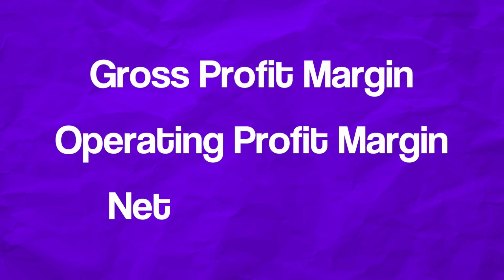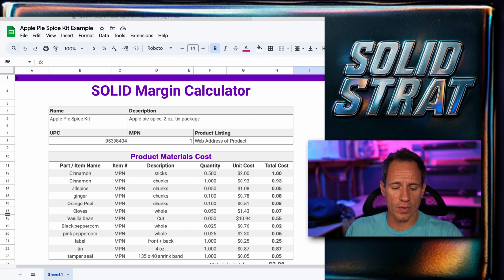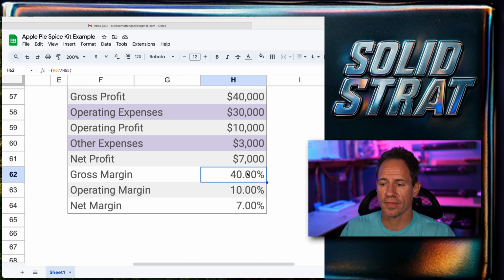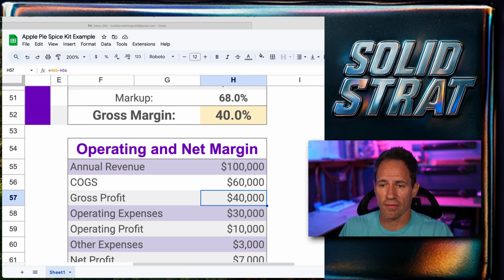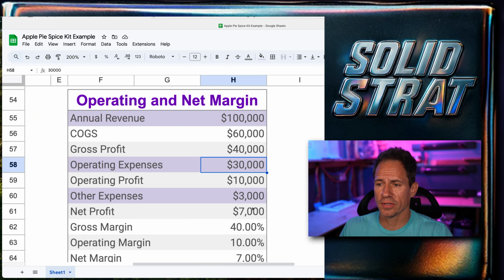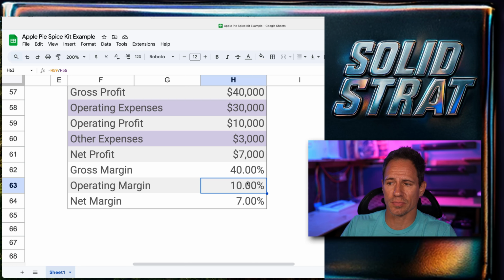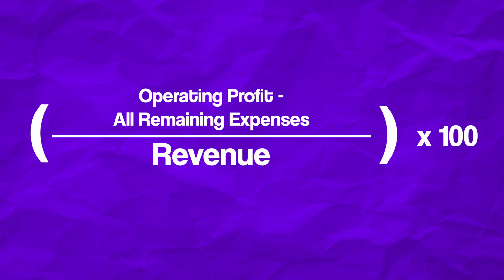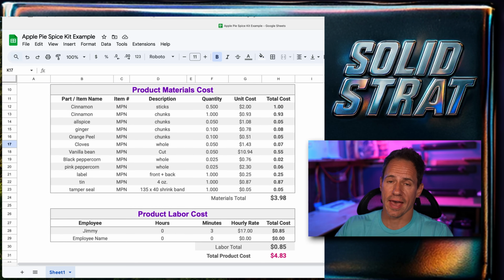Explaining Gross Profit, Operating Profit and Net Profit Margin With Real Examples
Want to run a profitable business? Start by understanding your profit margins. In this video, an experienced small business owner breaks down the three most important types of profit margin every entrepreneur needs to know:

✅ Gross profit margin tells you how much you make on each product before overhead
✅ Operating profit margin shows how efficiently your business runs day to day
✅ Net profit margin reveals what you actually keep after all expenses

Using a real-world example and a Google spreadsheet, you’ll see exactly how each margin is calculated. You’ll also learn what healthy margins look like, how to find leaks in your business, and how to increase profitability without guesswork.

Chapters
00:00 Intro
00:32 Gross Profit Margin
02:44 Operating Profit Margin
04:49 Net Profit Margin
06:18 Final Thoughts and Spreadsheet